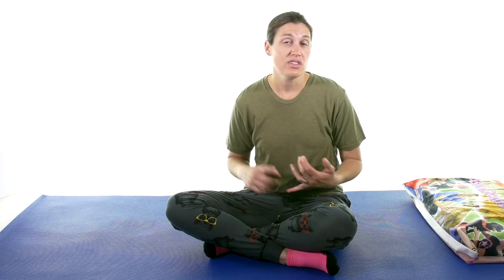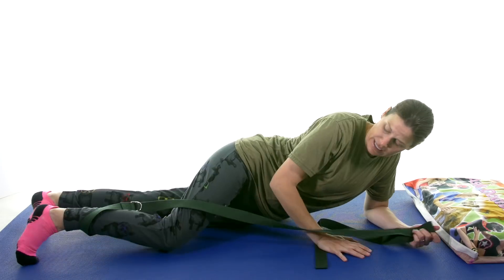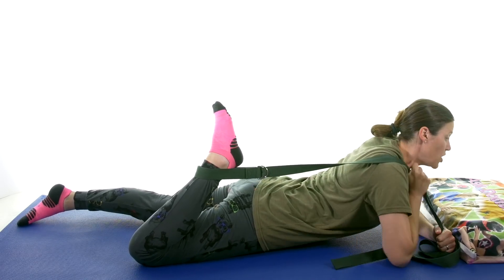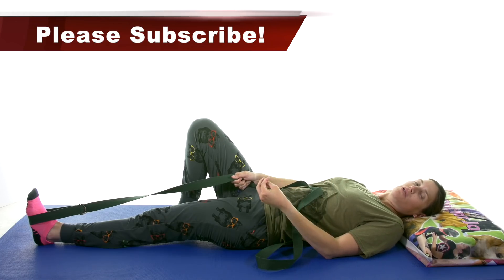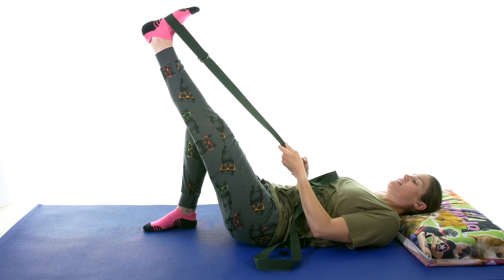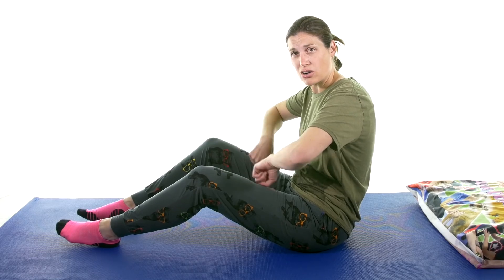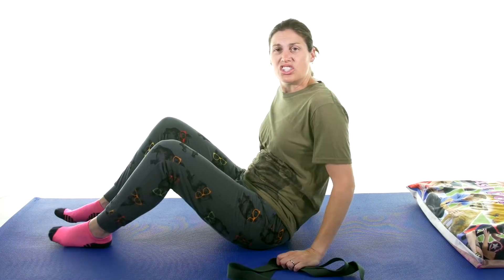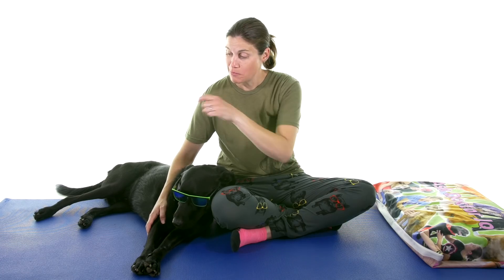Knee Pain Relief Stretches & Exercises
Knee pain can come from weakness and/or tightness in one of the muscles that cross the knee joint. These knee stretches & exercises may help provide knee pain relief. Buy a printable worksheet with these knee exercises & stretches

Quad stretches and hamstring stretches with a strap are a great way to relax the muscles and get a good stretch to relieve pain around the knee.

Quad sets and hamstring sets are isometric exercises that help activate the muscles, but don’t do big movements that might irritate the knee.

Hip adduction and abduction isometric exercises also help strengthening the muscles without irritating them.